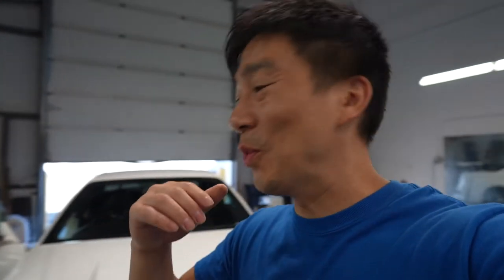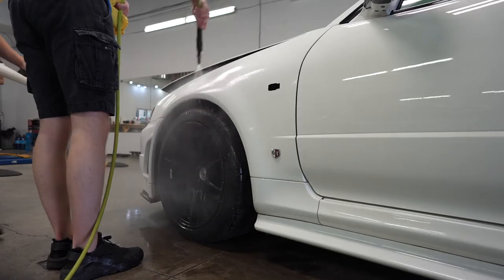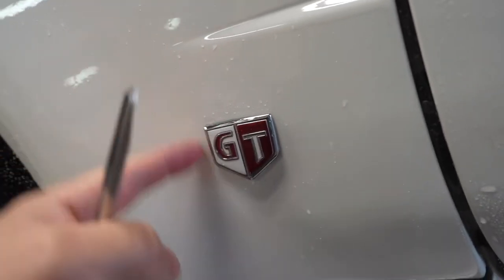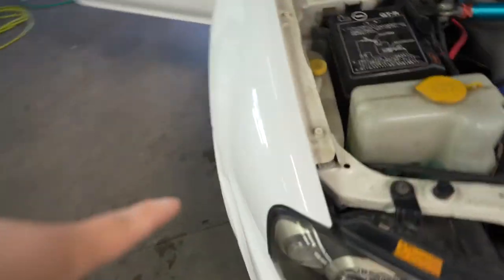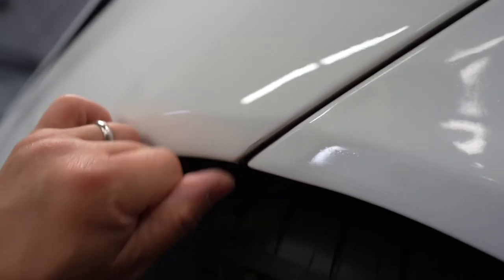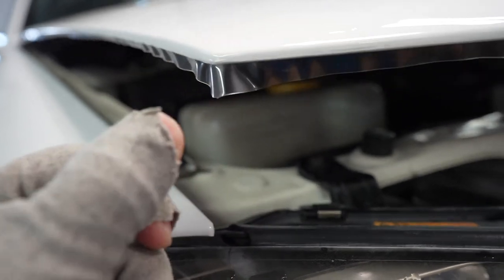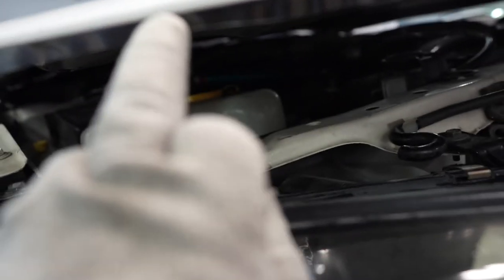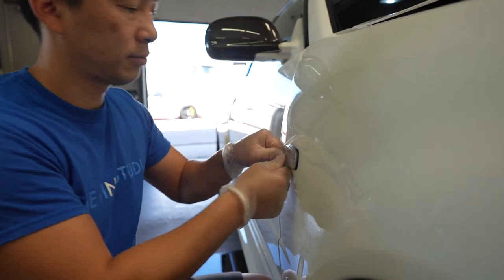Paint Protection Film on Nissan Skyline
In this weeks vlog I share how I wrap paint protection film on a Nissan Skyline R34 with the Z-tune hood. Stick around till the end I see how I work around the Z-tune hood vents!
The film used on this particular R34 is LLumar! Go check them out on their website to learn more.